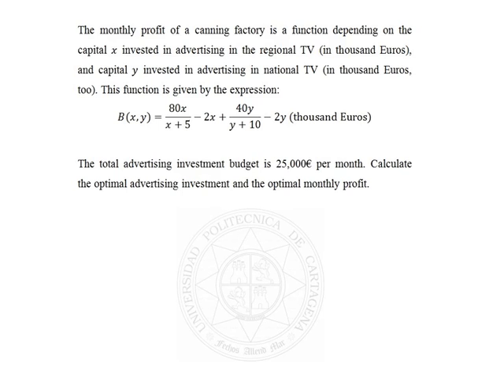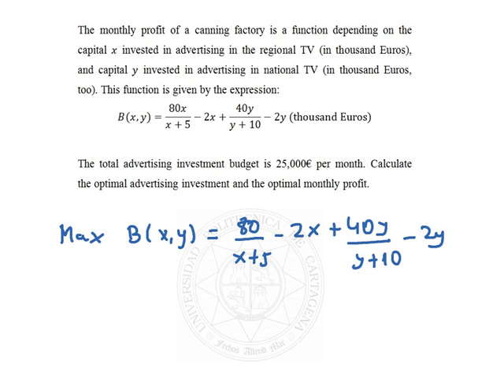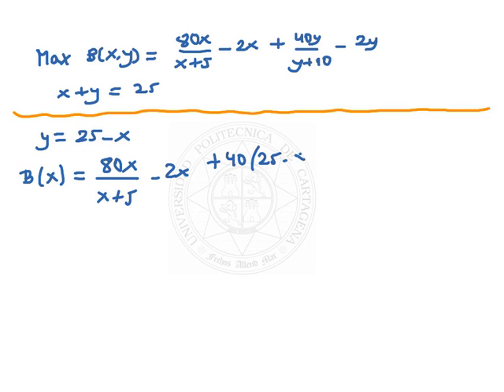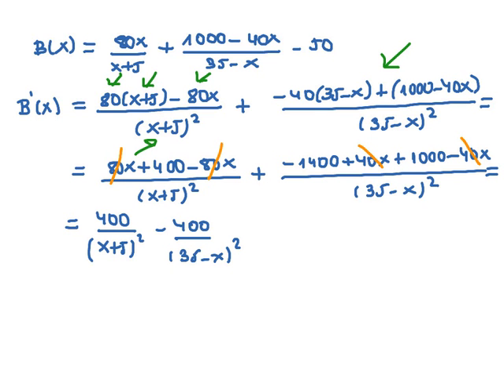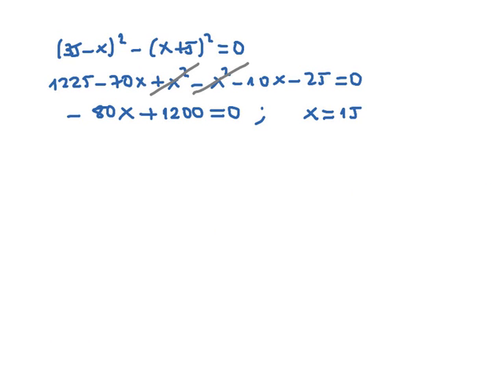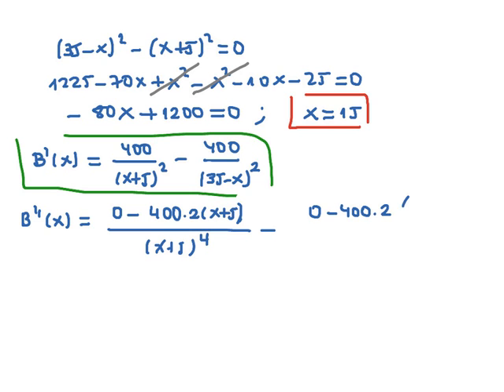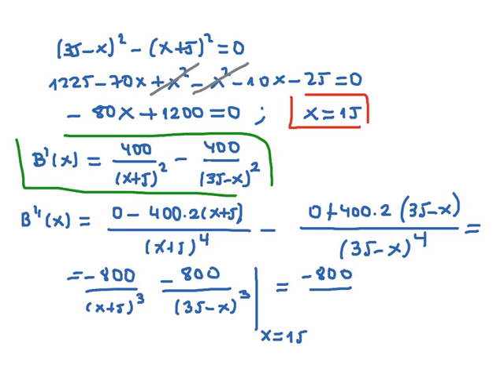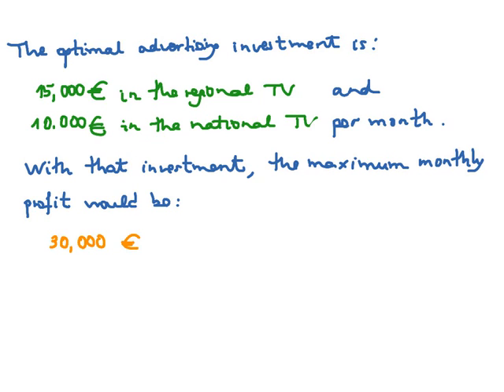Optimization with an equality restriction (planning investment)